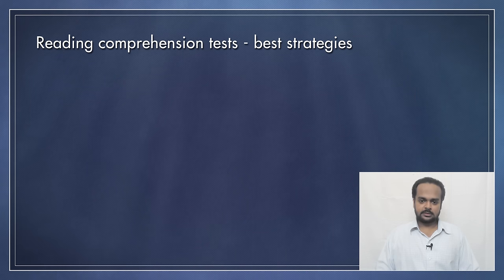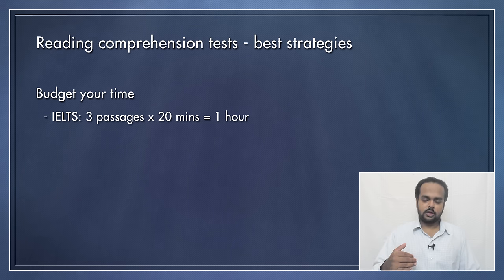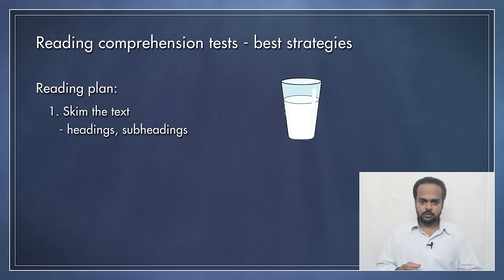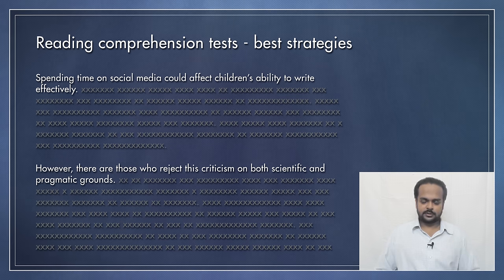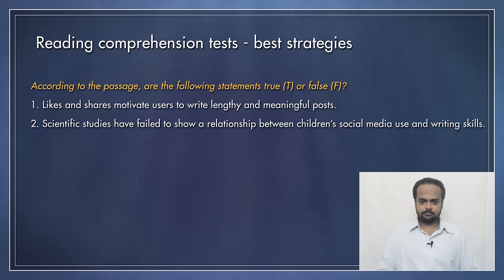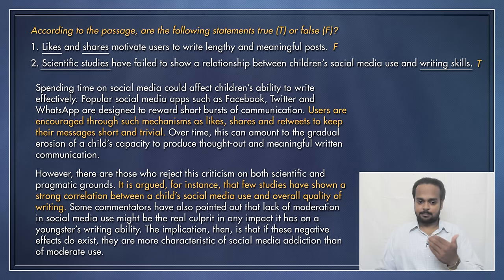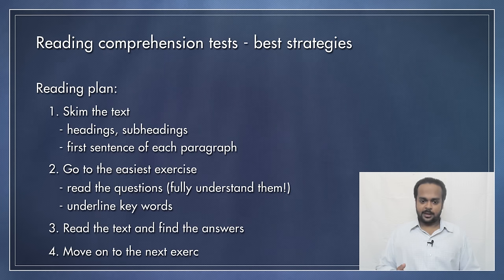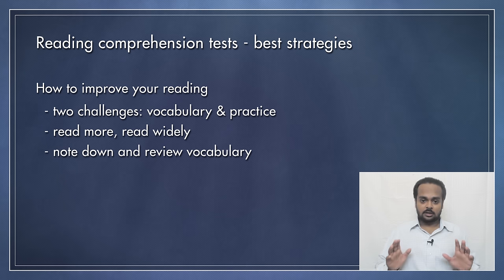READING COMPREHENSION in Exams, Tests - Strategies, Tips and Tricks - Building Reading Skills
In this lesson, you will learn strategies for READING COMPREHENSION exercises in exams and tests. Also see - MOST COMMON MISTAKES IN ENGLISH & HOW TO AVOID THEM

Transcript:

Hello and welcome back. This
lesson comes from a request by
Aditya from Maharashtra, India.
Aditya says he is preparing for
a competitive exam and he has
to do reading comprehension
exercises as part of the exam,
and he wants to know the best
way to do these.
Before we start, if you want to
request a lesson, just leave a
comment. In your comment, tell
me your name, and I will
mention you in the video.
OK, in this lesson I will give
you some important tips and
strategies for reading
comprehension exercises. I will
give you a reading plan that
you can follow, and there are
exercises in this lesson for
you to practice.
Alright, now my teaching
experience is mostly with exams
like the IELTS and TOEFL, but
the tips that I give you in
this lesson will help you in
any exam situation.
So the first thing is: when it
comes to reading in an exam,
budget your time. That means:
you should know how many
reading passages there are in
the exam, how many exercises
there are and how much time you
have. In the IELTS exam, for
example, there are three
reading passages and you have
one hour to do all of them. So
then divide your time amongst
those passages – for IELTS, you
might spend roughly 20 minutes
per passage. In some exams, one
passage might be shorter or
easier, and another passage
might be longer or more
difficult. In that case,
obviously, you should plan to
spend less time on the short
passage, and more time on the
long passage.
And you should time yourself –
if you are allowed to wear a
watch in your exam, look at
your watch and keep track of
the time. If you plan for 20
minutes per passage, stick to
that plan. Now, if you’re not
allowed to wear a watch, then
use the clock in the room or
hall, or ask the invigilators
how much time you have left.
Alright, that’s the first
thing: budgeting your time. So
now the exam starts – and you
have the first reading passage
in front of you – what do you
do? Well, I’ll tell you what
you should NOT do – don’t start
at the beginning and read
slowly to the finish. Many
students do this – and the
problem is that when you get to
the end, you will have
forgotten a lot of the details
in the middle, and when you
read the questions, you have to
go back and read the passage
again to find the answers.
Instead, here’s the plan that
you should follow: your first
step in reading should be to
skim the passage. What does
that mean? Well, skimming is
actually something that we do
with milk. It’s when you heat
or boil milk, and the fat rises
to the top in the form of
cream. Removing that layer of
fat is called skimming.
When it comes to reading,
skimming means to read the
surface of the text quickly to
understand the overall message.
So if there’s a heading or
title to the passage, and if
there are subheadings, read all
of these first. They will tell
you the subject of the text.
Then read the first sentence of
each paragraph – they will give
you a good idea of the overall
message.
Let’s practice this. You see
two paragraphs on the screen,
but only the first sentence in
each paragraph is visible. Stop
the video, read the sentences
and try to understand the main
topic in each paragraph.
Alright, so what do you think
the topic of the whole passage
might be? It could be the
negative effects of social
media on children. What about
the first paragraph? What is it
about? Well it says that using
social media can affect a
child’s writing skills. And the
second paragraph? It says that
some people don’t agree with
this – that is, the first
paragraph – for two reasons:
scientific reasons and
practical reasons (pragmatic).